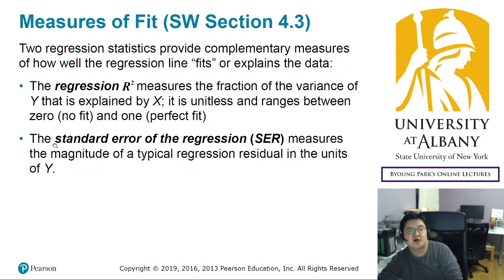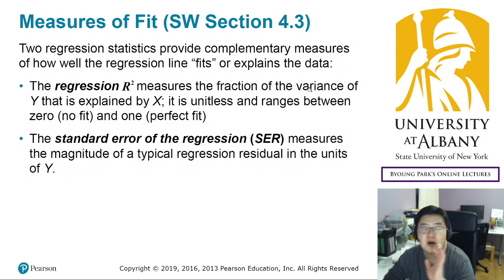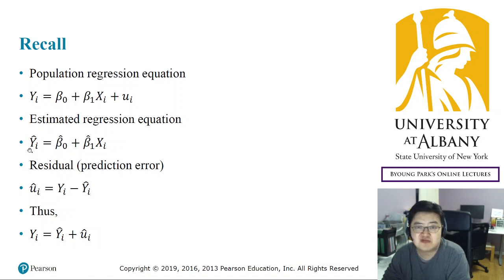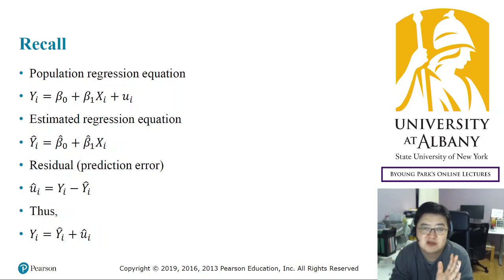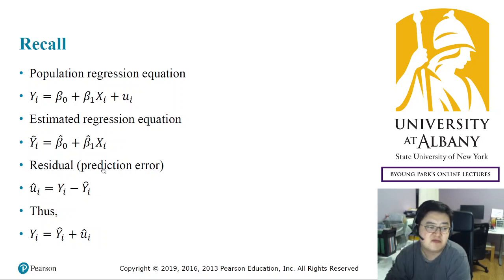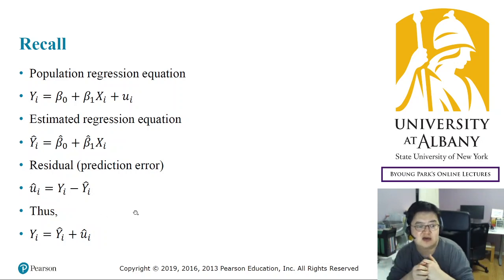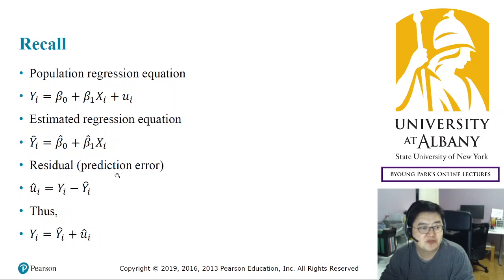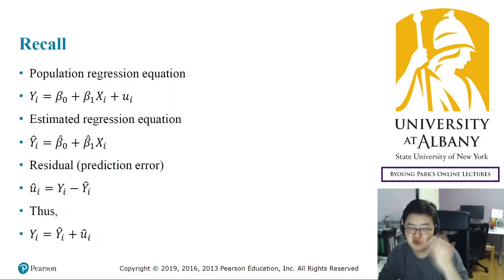eco420 L06 1